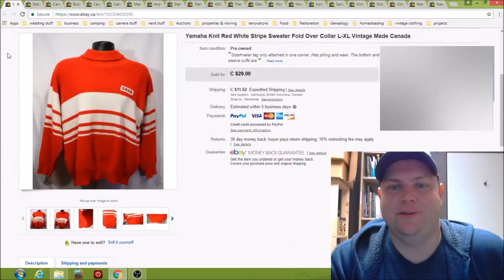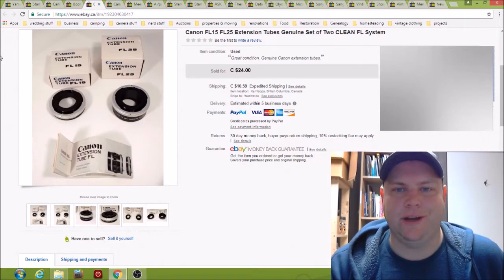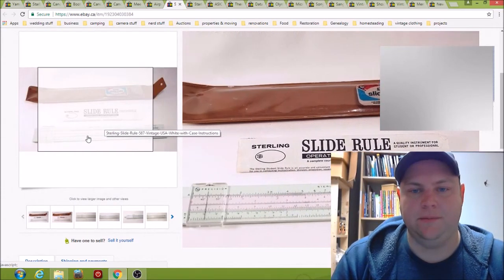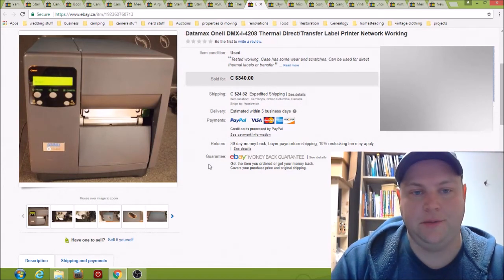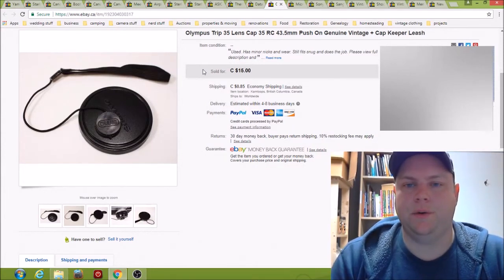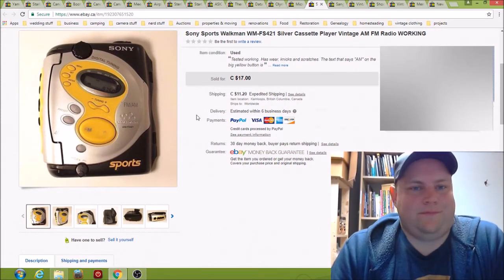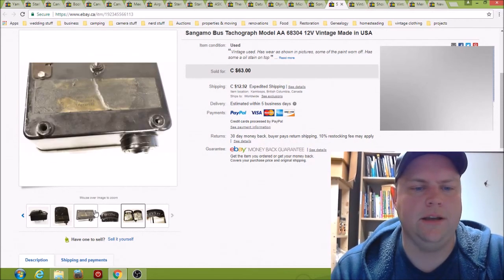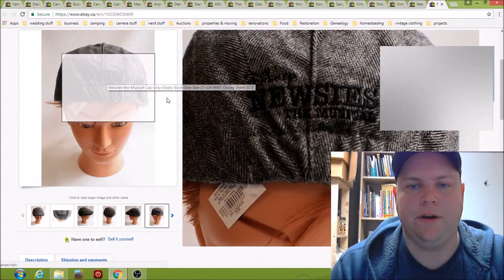What I sold on ebay.ca in November 2017 - mattyfu Canadian Reseller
See what mattyfu sold in November on ebay.ca despite listing hardly anything!